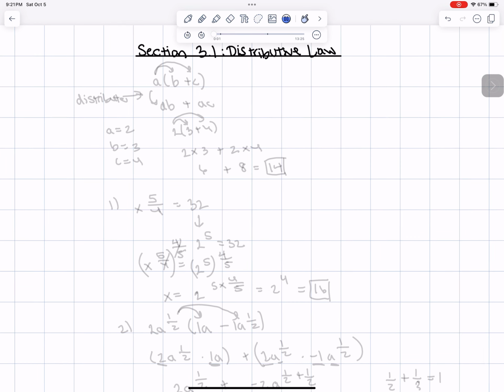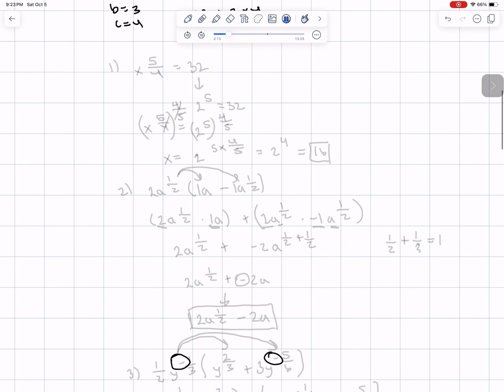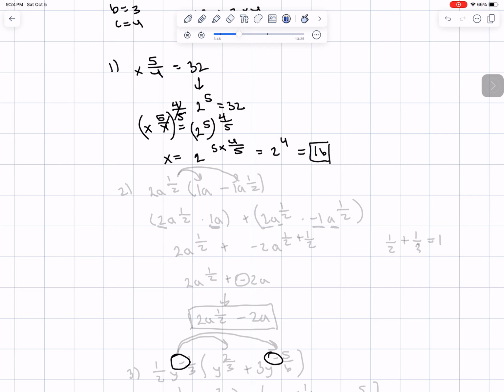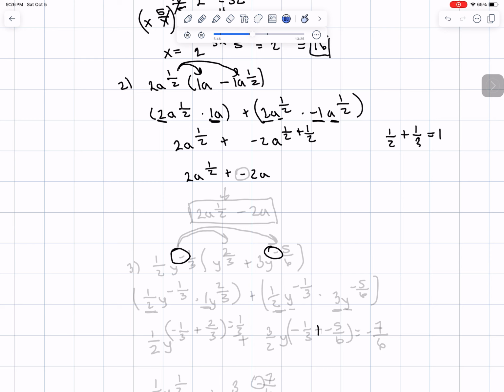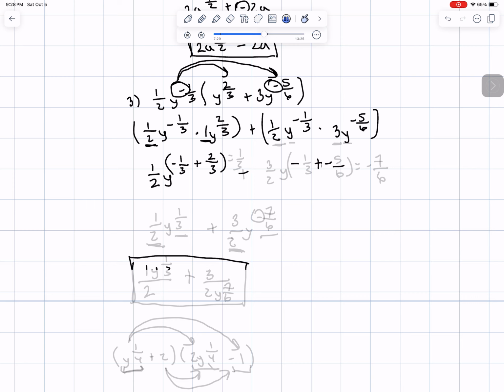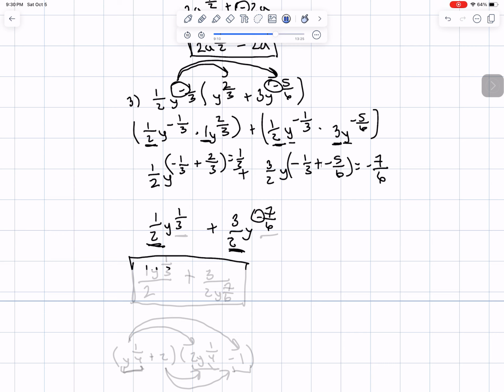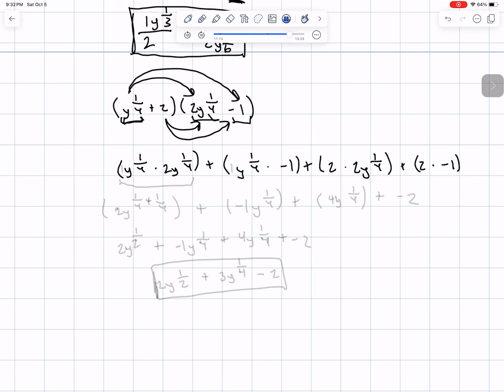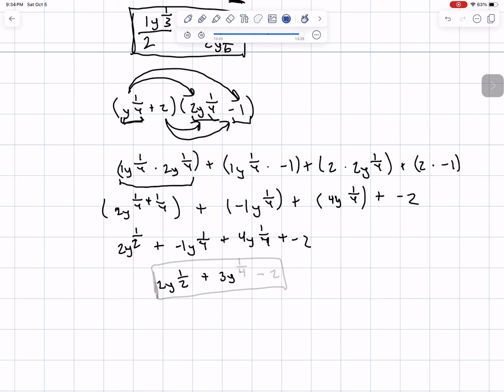Math 106: Section 3.1 series: Distributive Law